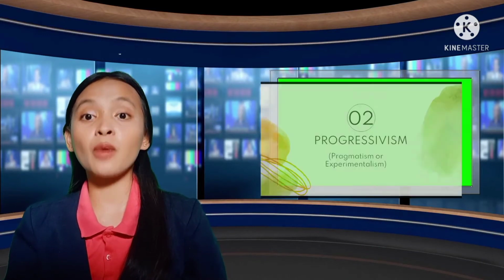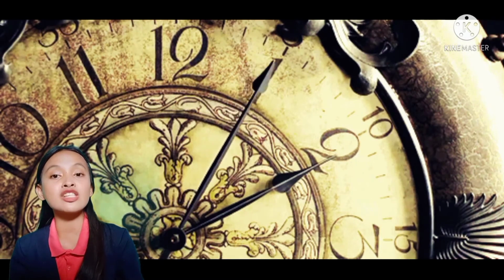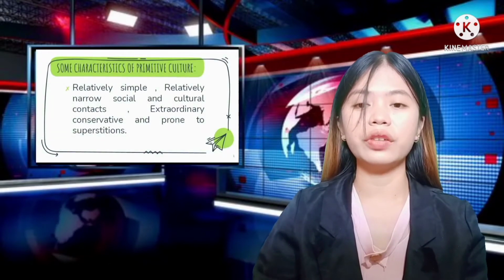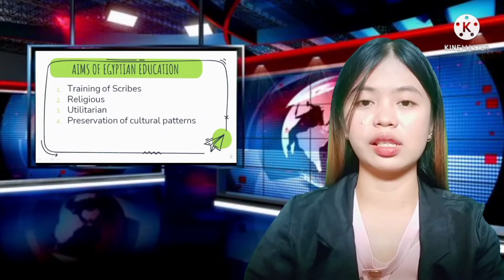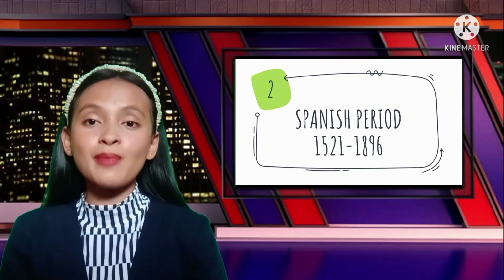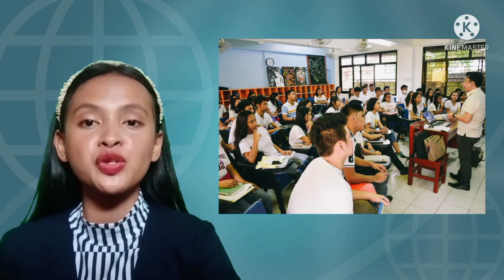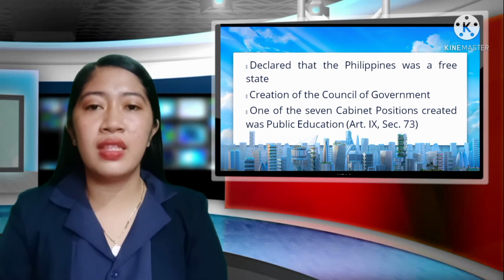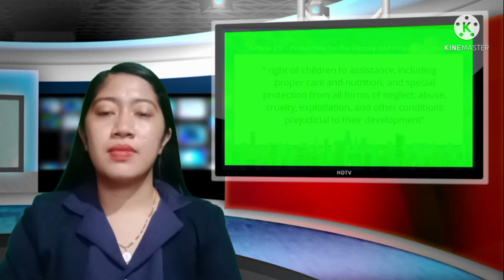BEED IV-B Foundations of Education (GALLARDE, LAZARRAGA & SILVANO)